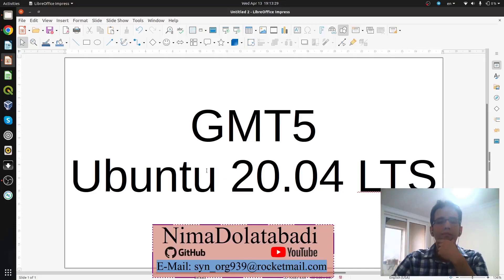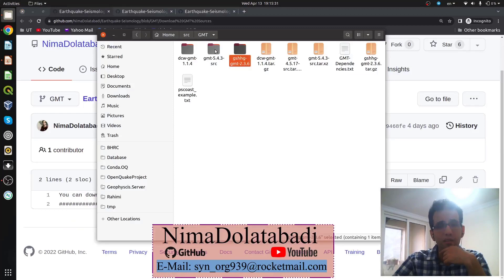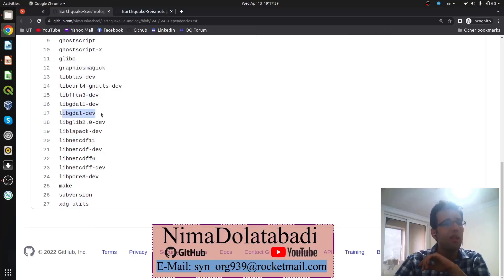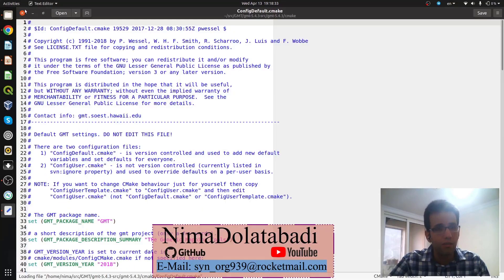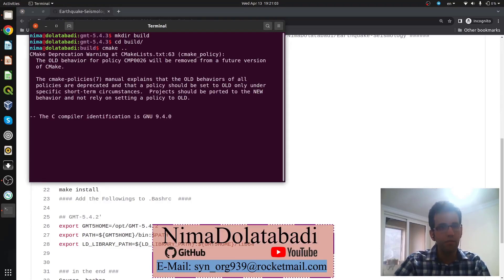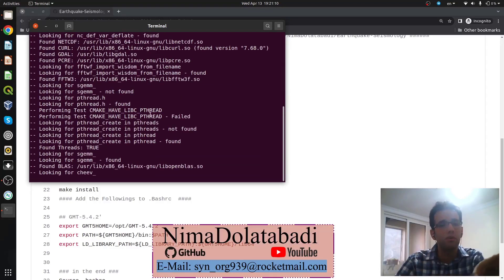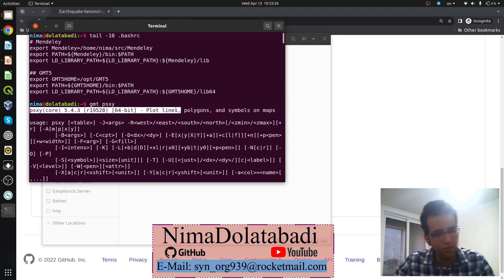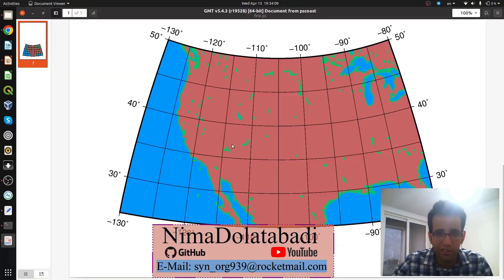GMT5 Installation in UBUNTU 20.04 LTS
Generic Mapping Tools are an open-source collection of computer software tools for processing and displaying xy and xyz datasets, including rasterisation, filtering and other image processing operations, and various kinds of map projections.

It is An old Version of GMT but it works with Ubuntu 20.04 LTS and is functional.

Sorry For low FPS on some part, Low Grade of Equipment issue.